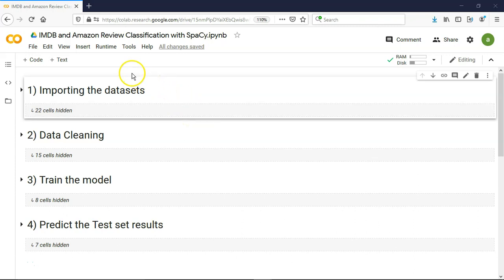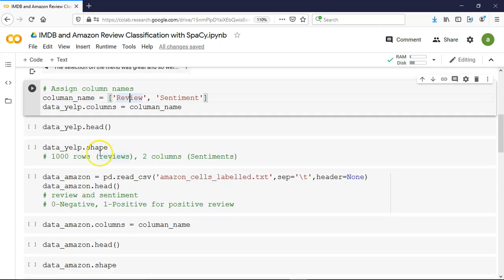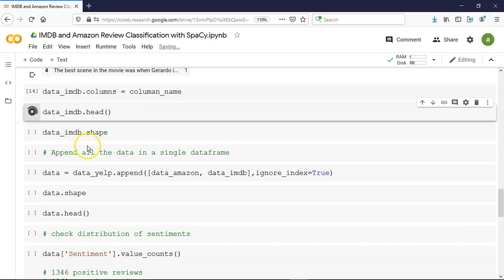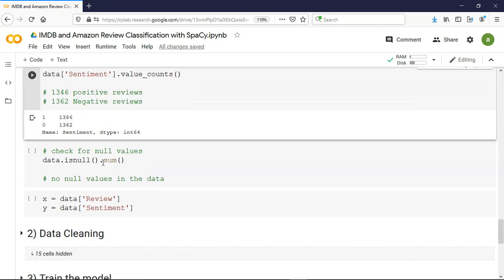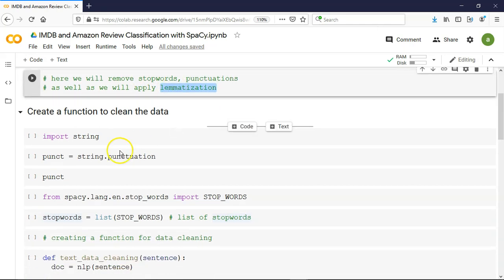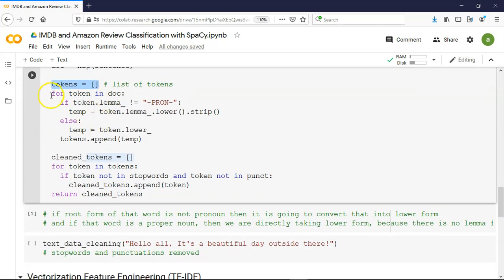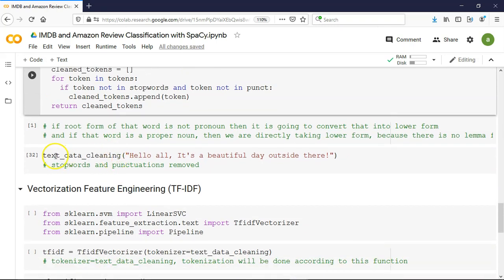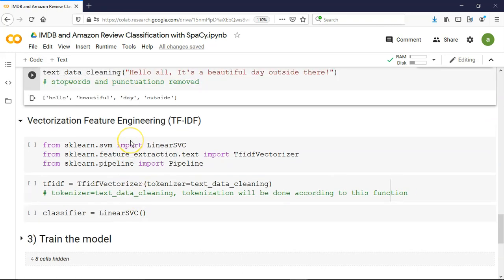IMDB movie, Amazon product, Yelp Customer review sentiment analysis using python Part - 1